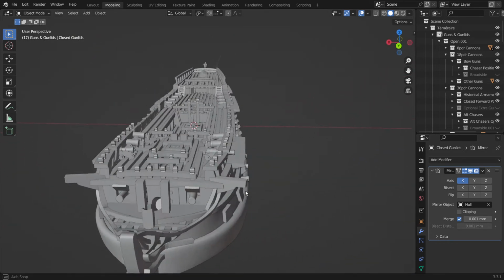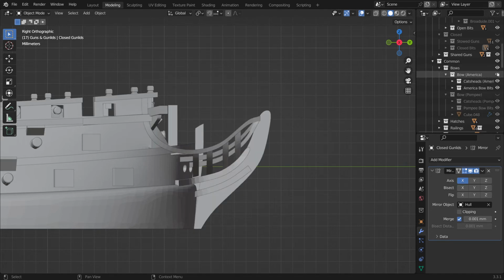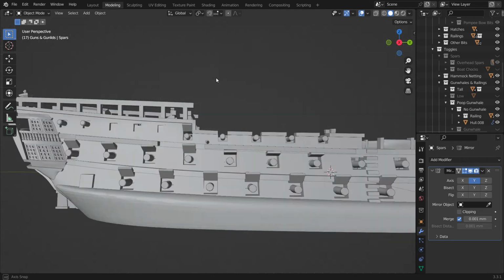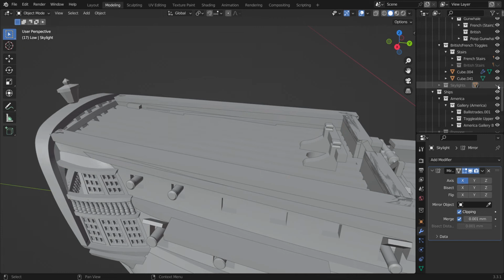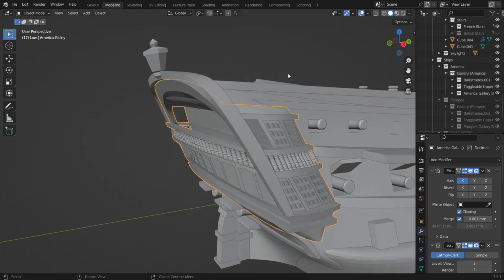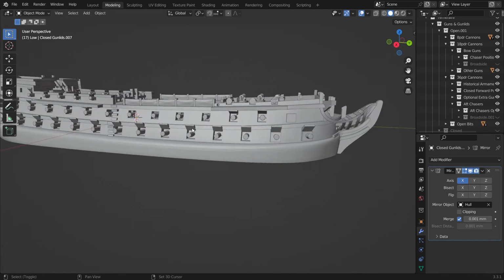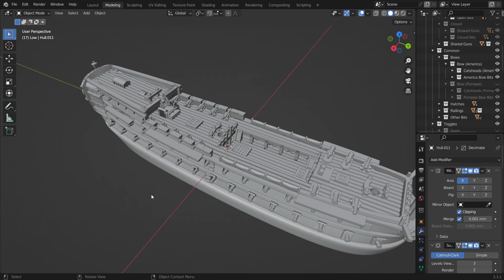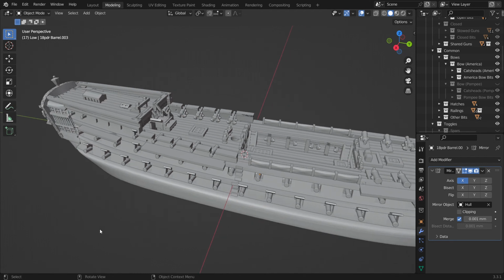Age of Admirals: Blood on the Nile Blender Preview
In this video I show the intended Blender options for Age of Admirals' Blender exporter.